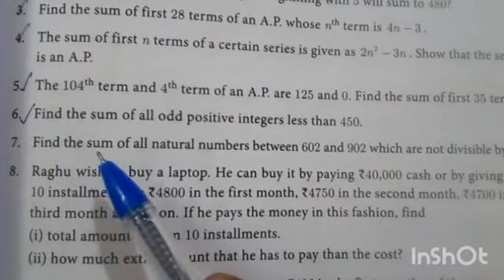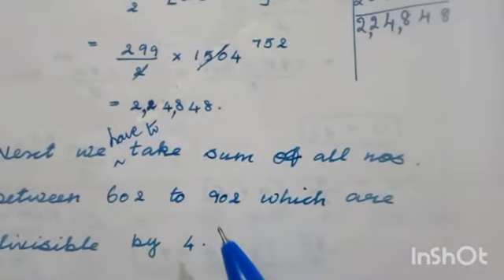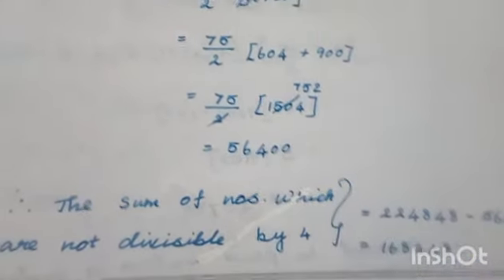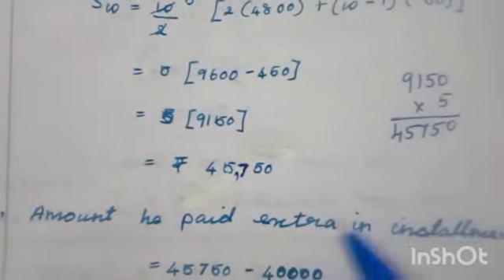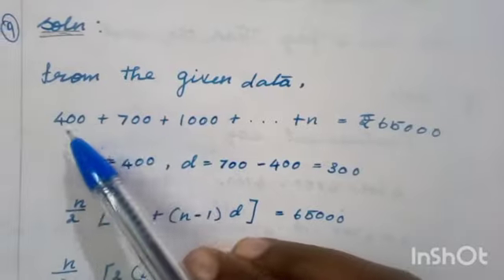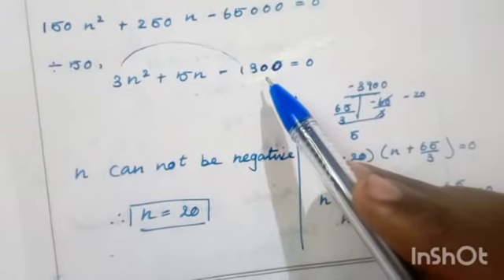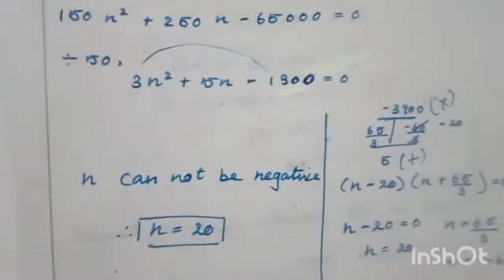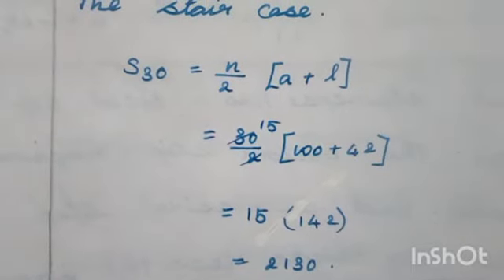Ex:2.6(7) to (10)